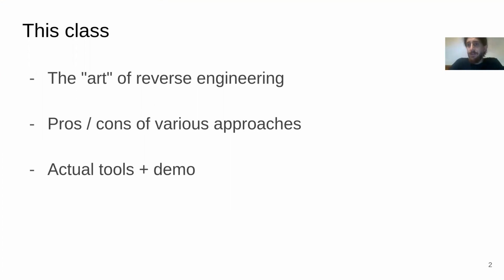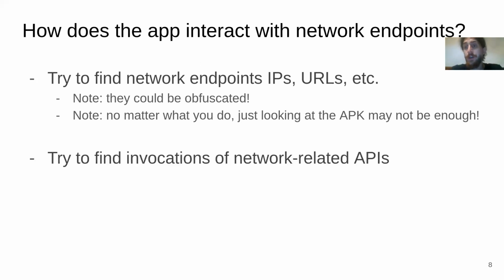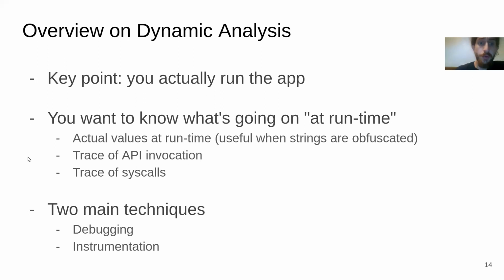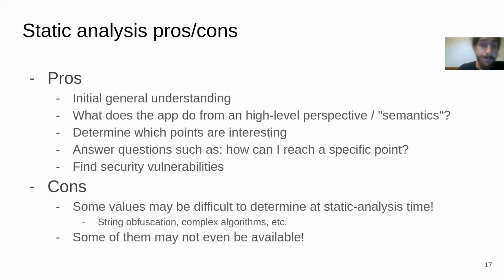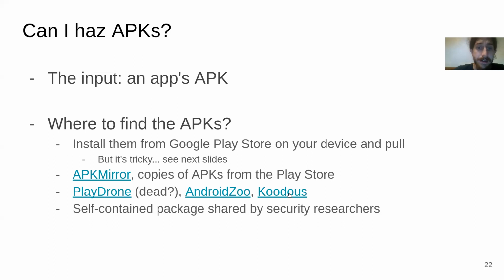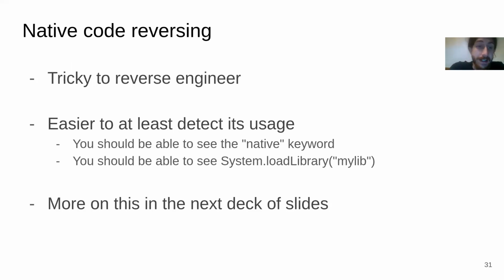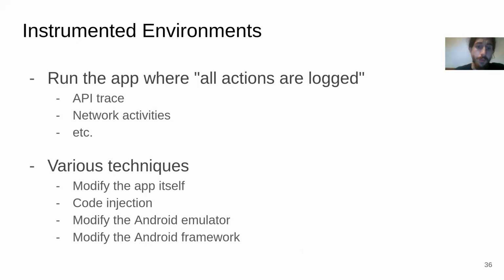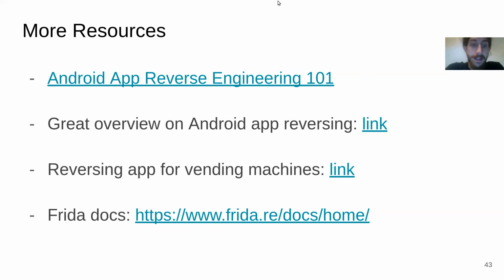MOBISEC 2020 - 08 - Reverse Engineering